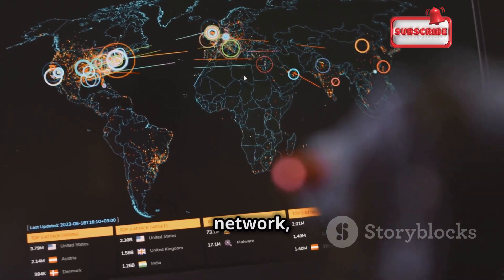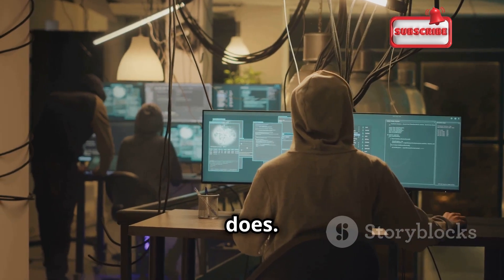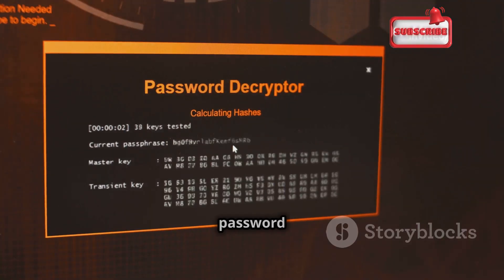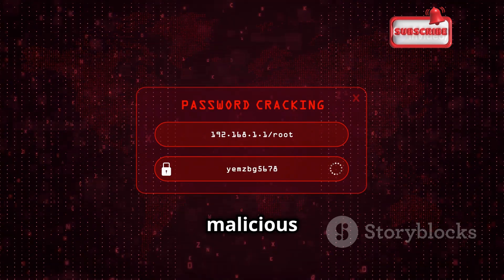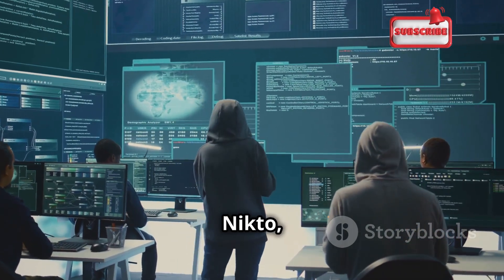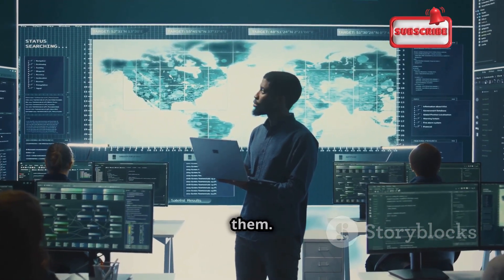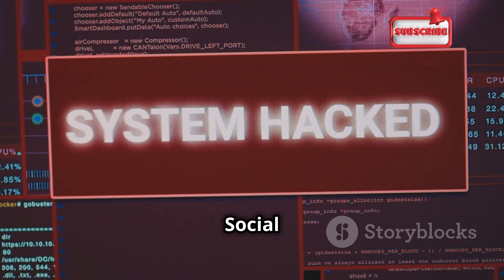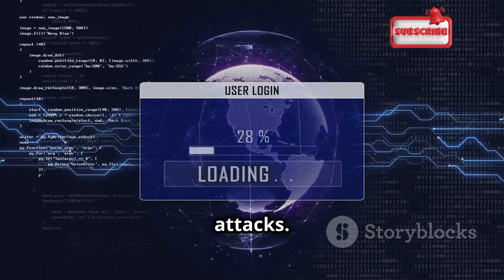Become a MASTER of Termux Hacking Tools in 2025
In just 10 minutes, we dive into the essential hacking tools available on Termux, perfect for beginners and seasoned pros alike. From penetration testing to network analysis, these tools will elevate your cybersecurity skills and knowledge.

Join us as we explore each tool's features and benefits, making it easy for you to implement them in your learning journey. Whether you're a tech enthusiast or looking to boost your cybersecurity career, this video is packed with valuable insights.

OUTLINE:

00:00:00 Welcome to the Ultimate Cybersecurity Toolkit
00:00:35 Your Network's Private Investigator
00:01:27 The Penetration Tester's Arsenal
00:02:16 Cracking the Code, One Attempt at a Time
00:03:10 Unmasking the SQL Injection Threat
00:04:11 Deciphering the Language of Your Network
00:05:10 The Password Whisperer
00:06:10 Your Website's Security Scanner
00:07:10 Decrypting the Airwaves
00:08:09 The Network Swiss Army Knife
00:09:09 The Art of Human Hacking
00:10:11 Level Up Your Cybersecurity Game

All our videos have been made using our own systems, servers, routers, and websites. It does not contain any illegal activities. Our sole purpose is to raise awareness related to cybersecurity and help our viewers learn ways to defend themselves from any hacking activities. The Hacktivist's Guide is not responsible for any misuse of the provided information.